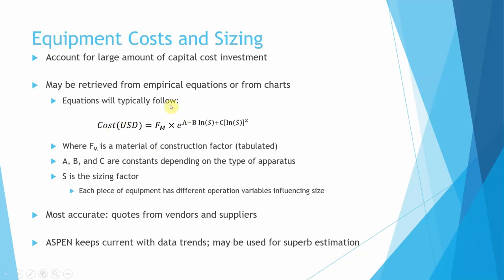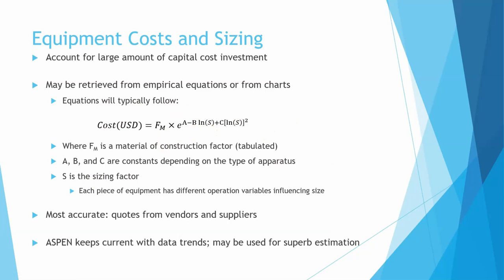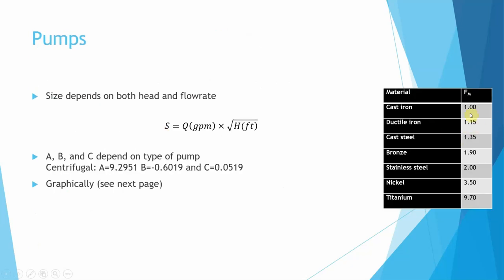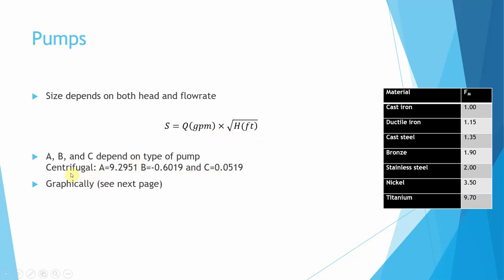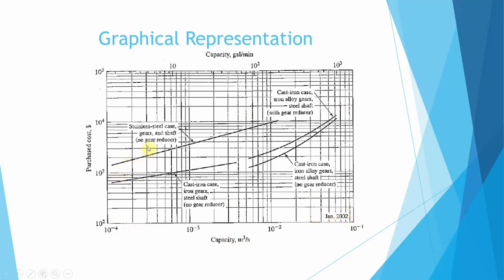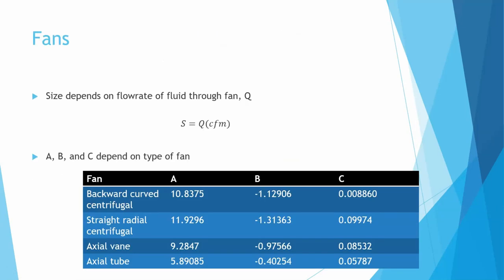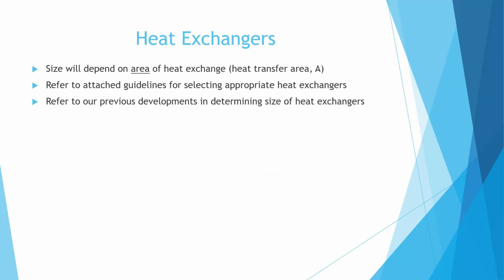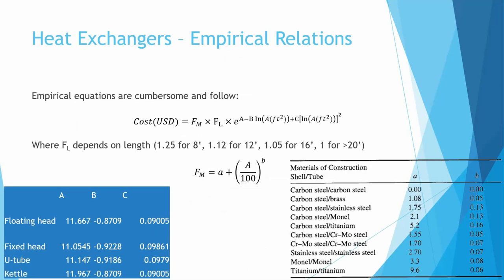Equipment Costing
Wherein We Discuss Empirical and Tabular Estimation of Equipment Costs.